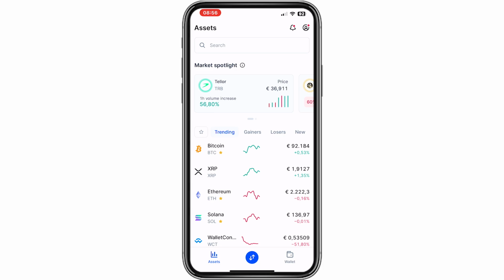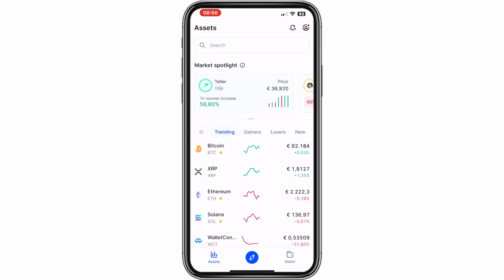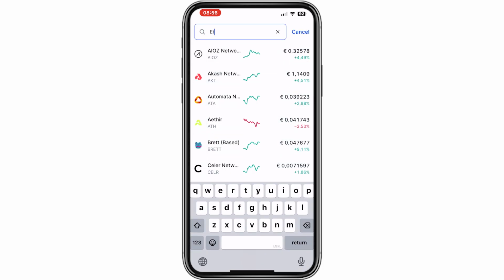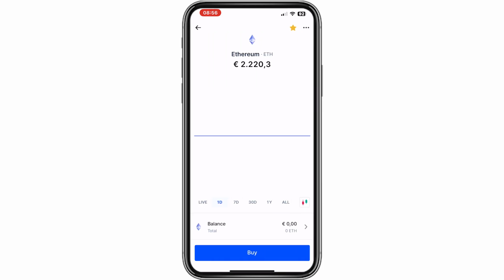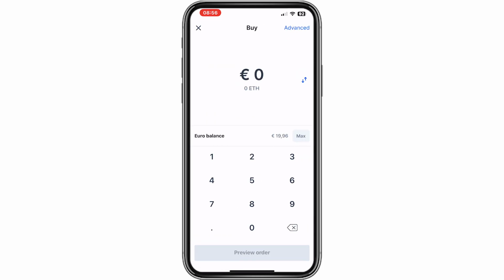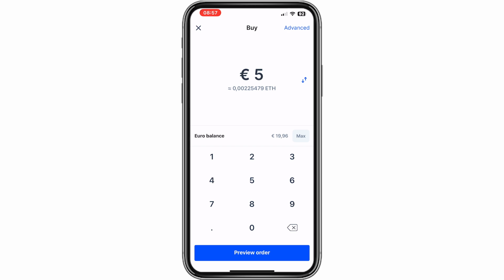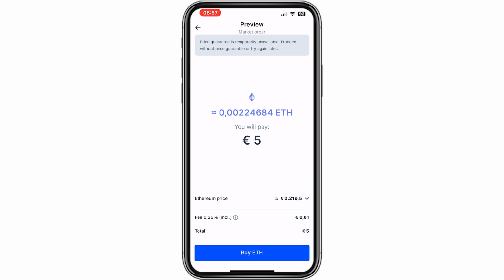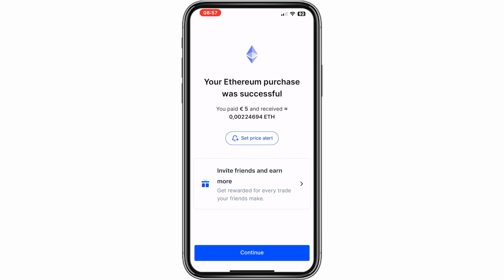How to Buy Ethereum on Bitvavo (Easy Guide)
How to Buy Ethereum on Bitvavo - Learn how to buy Ethereum on Bitvavo with this step-by-step guide. Follow these instructions to start investing in Ethereum with ease and confidence on the Bitvavo platform.